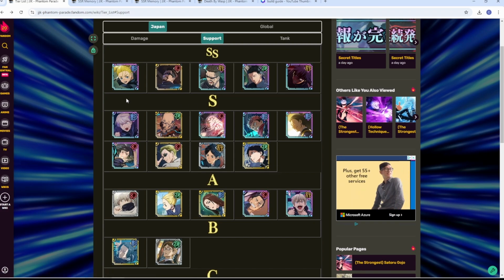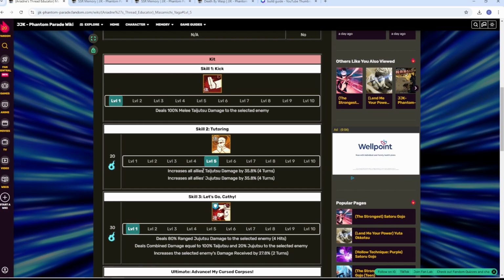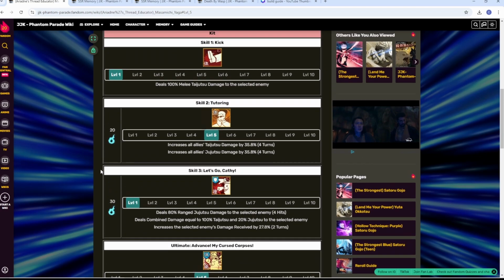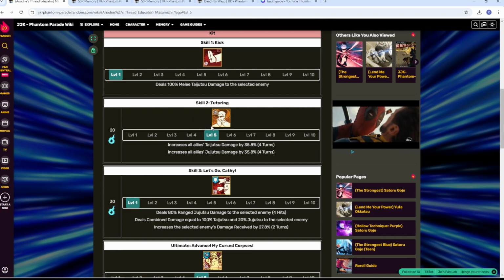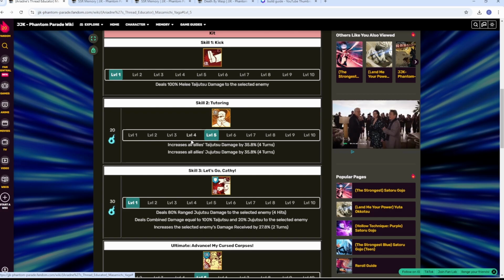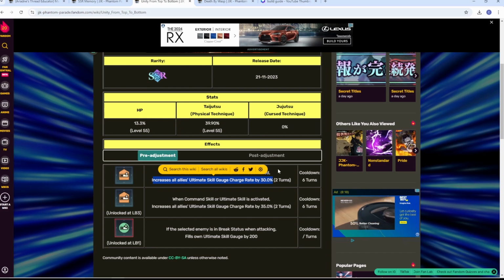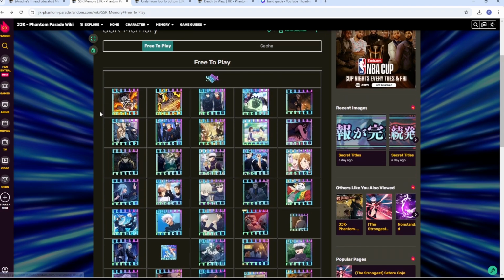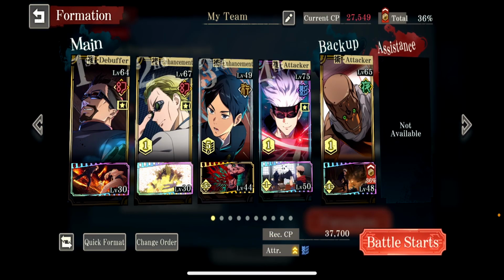Yaga Build Guide & Showcase | Jujutsu Kaisen Phantom Parade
Jujutsu Kaisen Phantom Parade Yaga Build guide and showcase